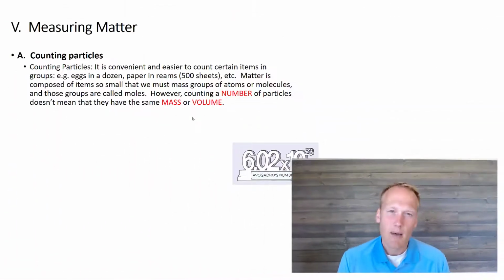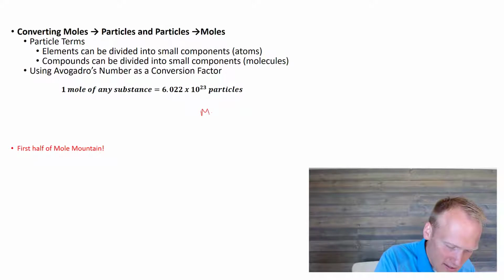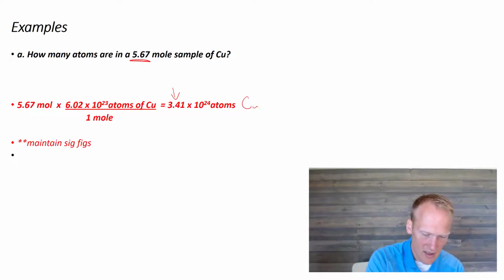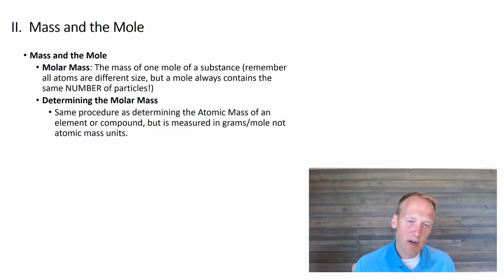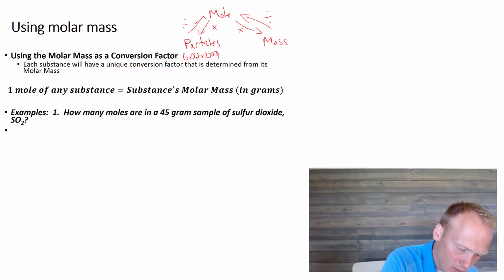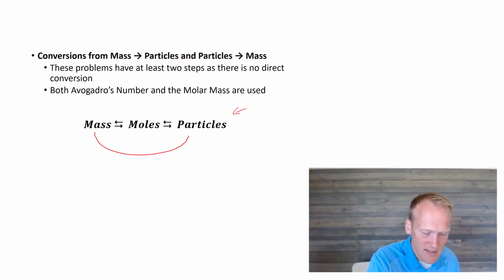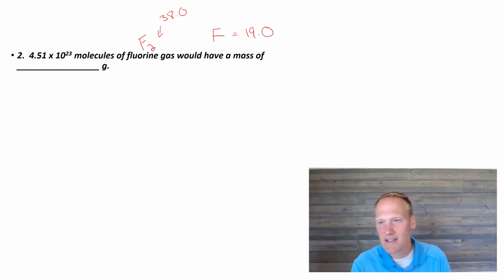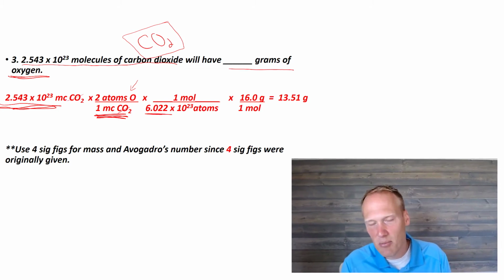Chem I - 3.5 - Moles